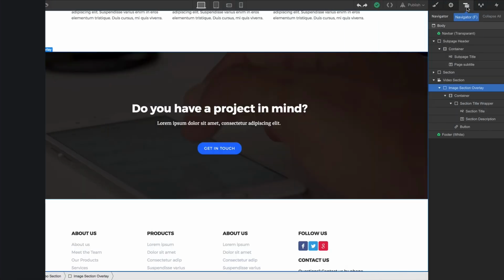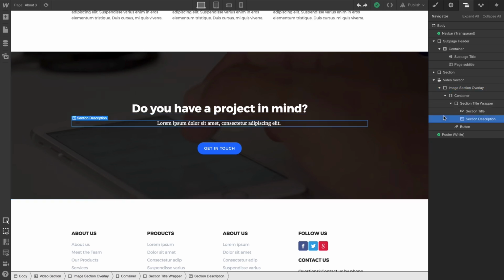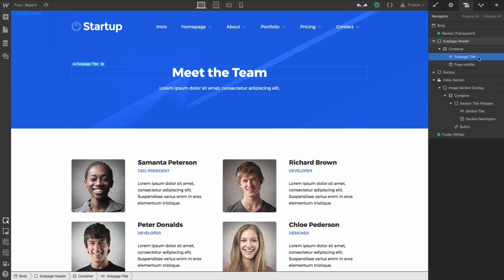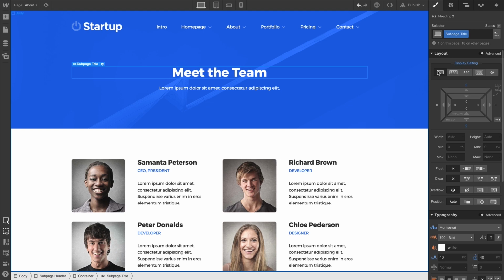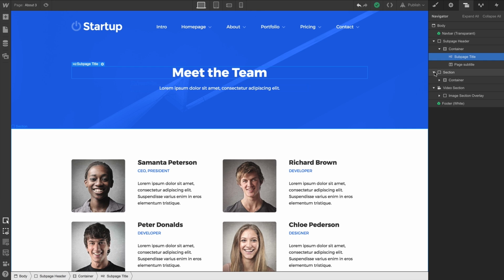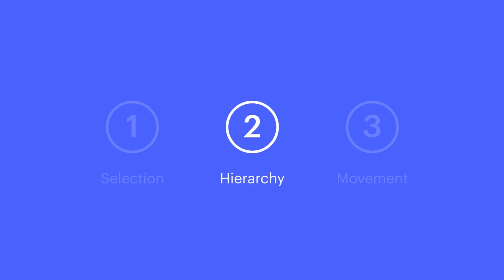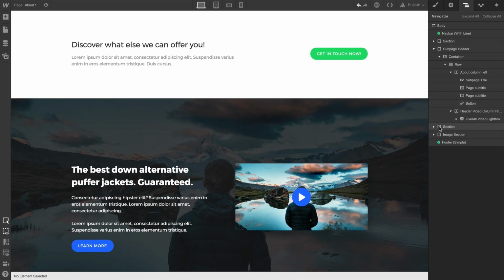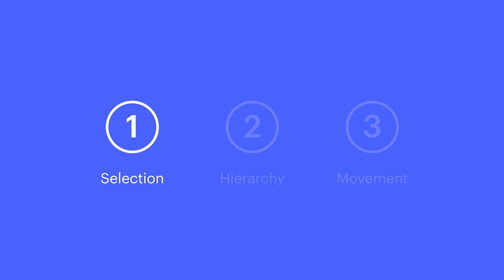The Navigator panel - Webflow UI tutorial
Webflow's Navigator gives you a handy visual way to interact with every element on a page, and understand how elements relate to each other in the document's hierarchy. In this video, we'll show you how you can use the Navigator to:

1. Select an element
2. Understand hierarchical relationships between elements
3. Move elements

Steps in the video:
00:00 - Introduction
00:12 - Selection
01:14 - Hierarchy
01:53 - Movement